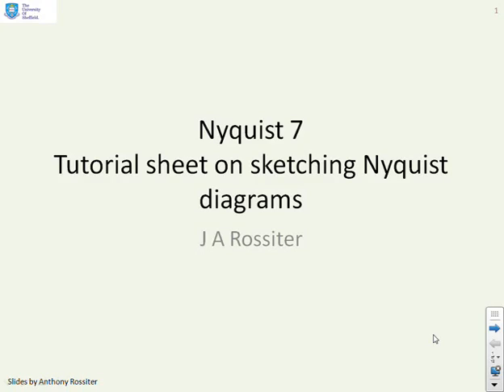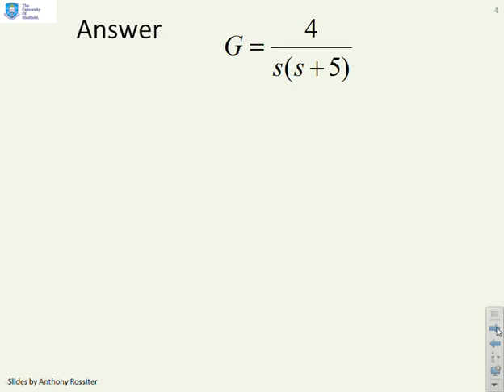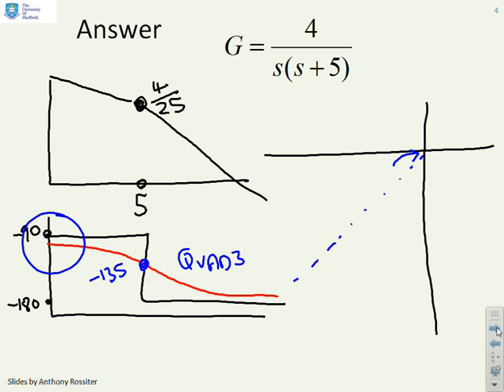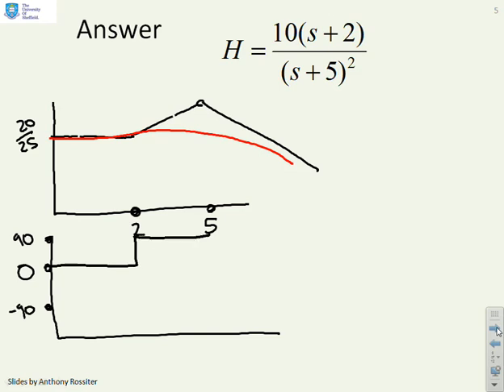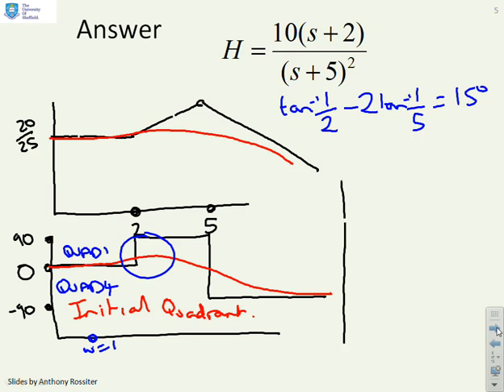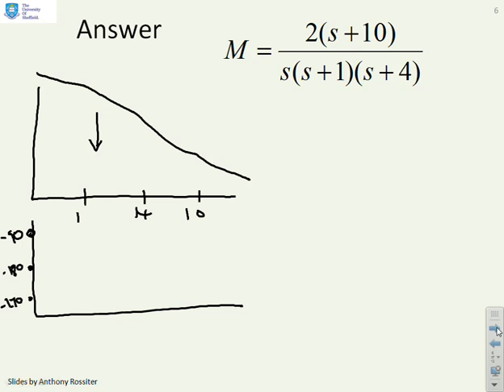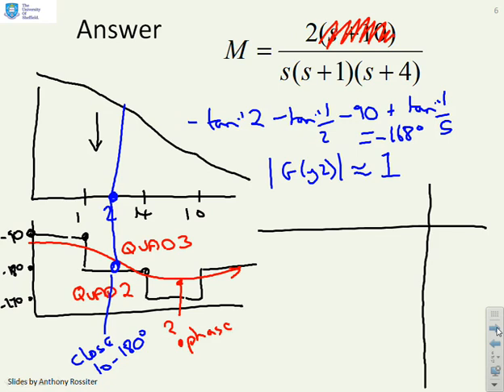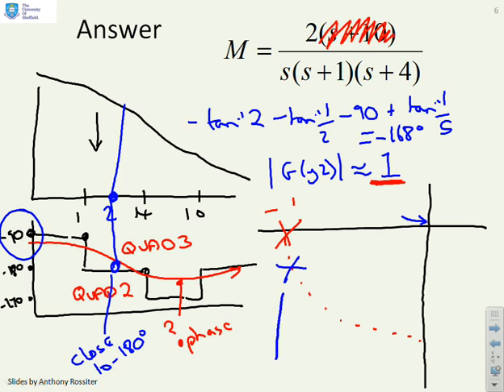Nyquist 7 - tutorial sheet on sketching of Nyquist diagrams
Gives a number of examples for students to attempt by themselves. Also includes worked solutions.